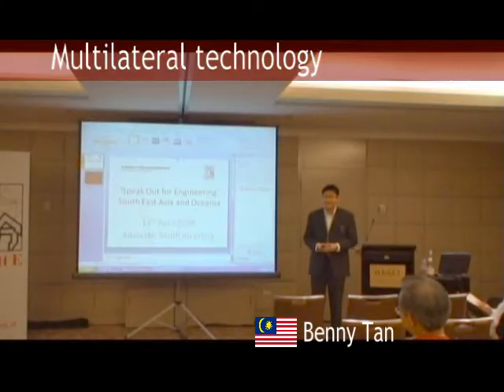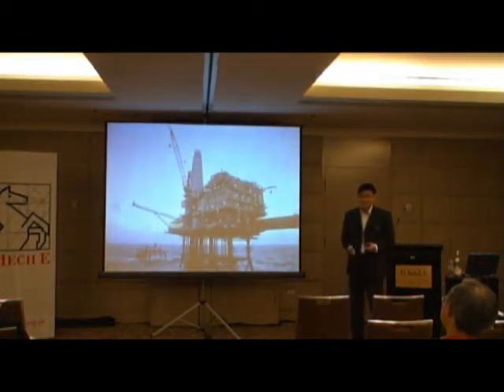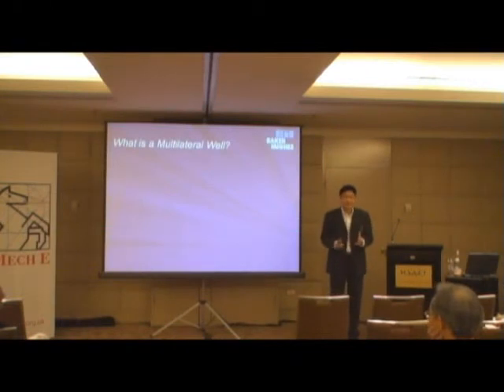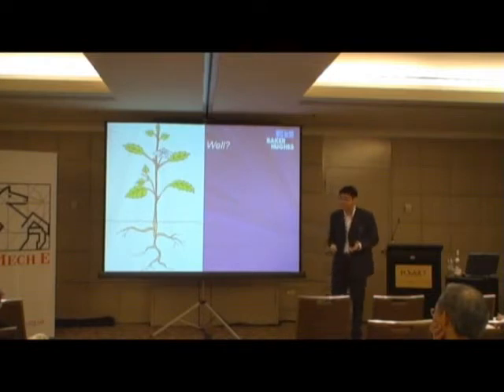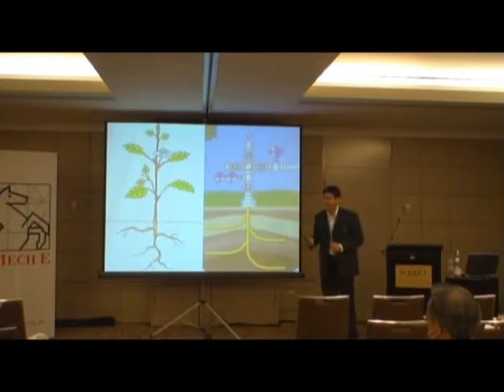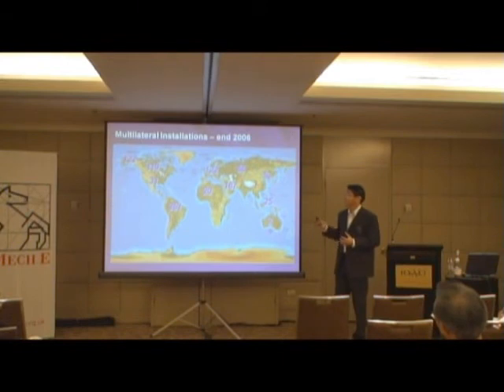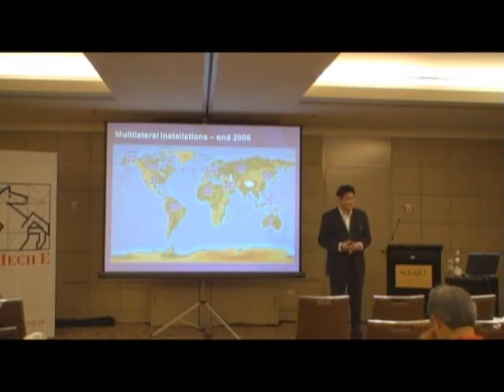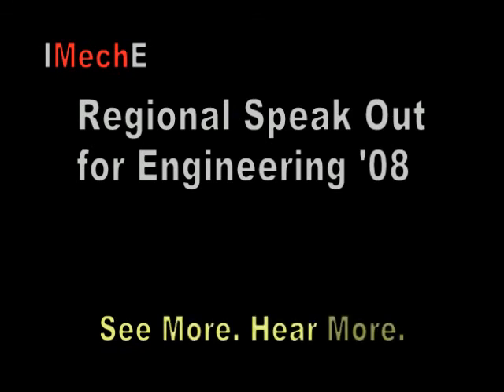IMechE Regional Speak Out for Engineering 2008 -Malaysia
IMechE Regional Speak Out for Engineering Presentation Competition 2008. This event took place Adelaide, Australia in March 2008. The aims of this competition are to build up the self-confidence of the contestants to speak out; strengthen the presentation and communication skills of the contestants and provide a chance for the contestants to learn from others.
This event is just great.